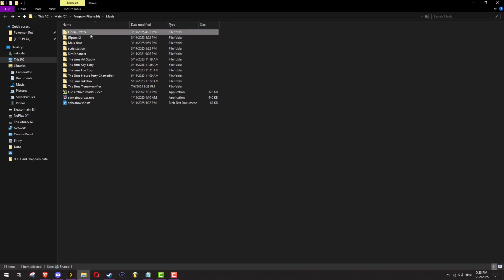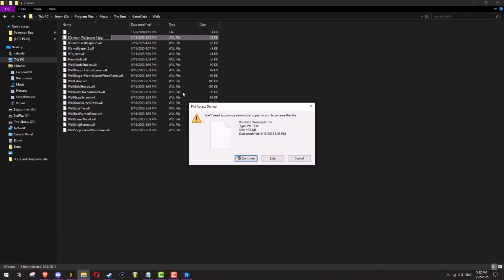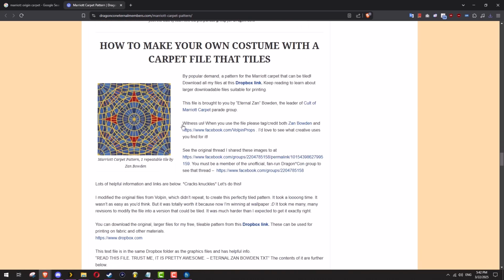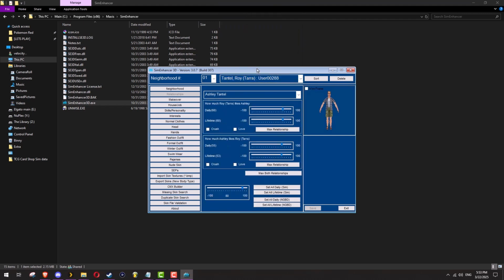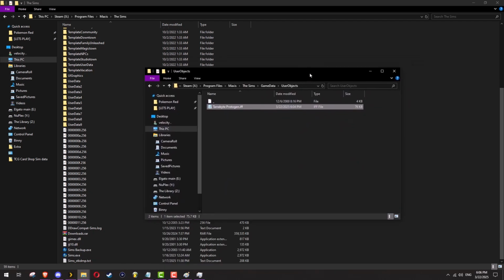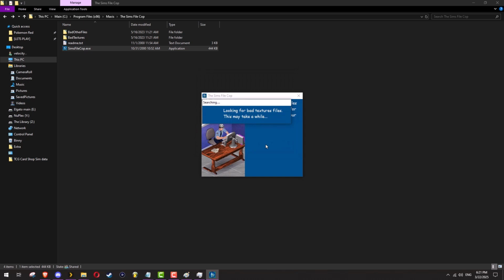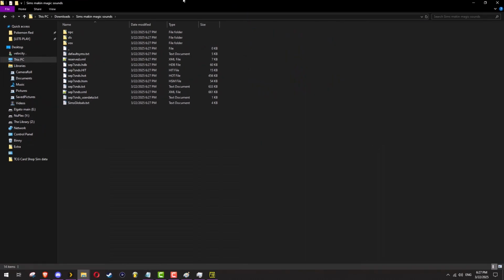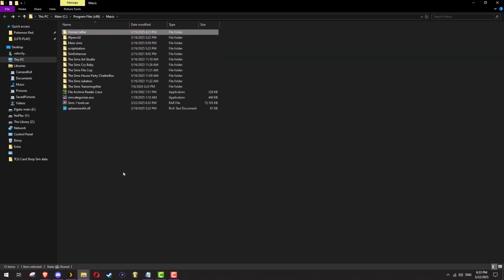Sim's 1 mod tools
00:00 Time Code
00:01 The Sims HomeCrafter
13:18 iffpencil 2
13:53 Scriptstation
14:14 SimEnhancer3D
19:20 Opennig the Sims
25:30 HPChatterBox
26:16 Sims Jukebox
26:38 Sim's Transmogifier
28:16 Far Archive Reader [Sim's Music - 30:53]
31:50 Sim Categorizer
32:53 Sphearowshh.rtf